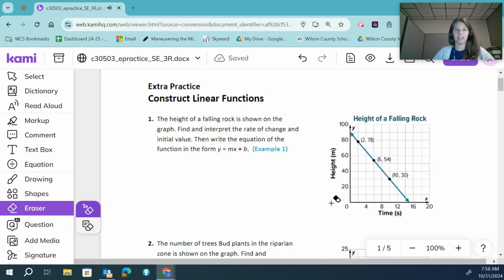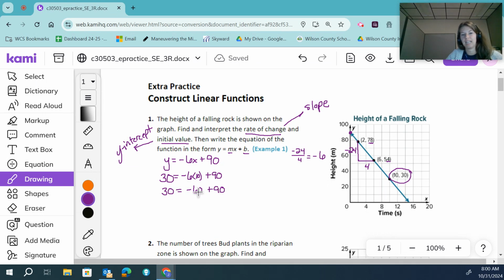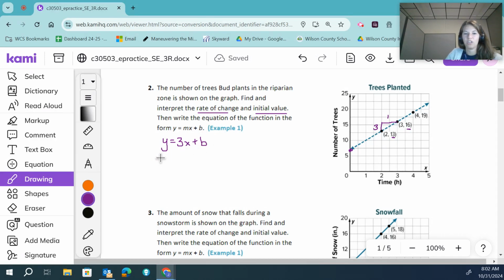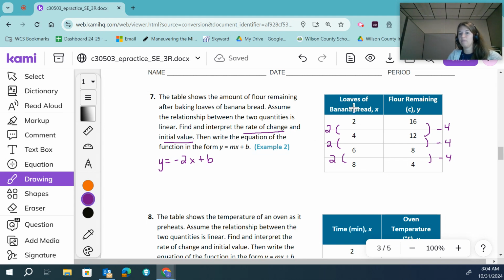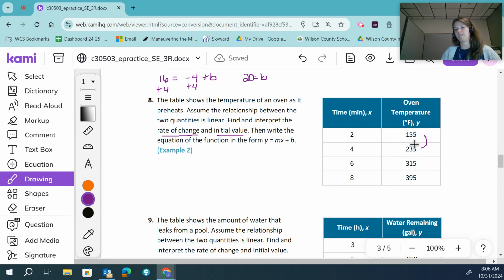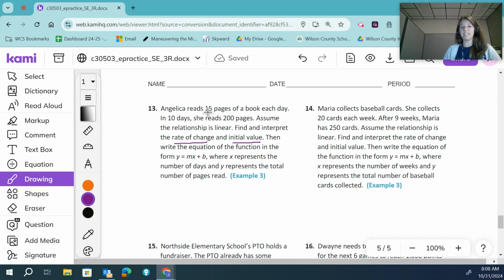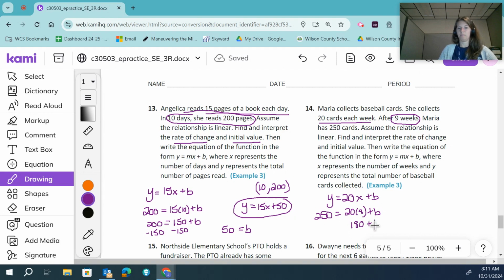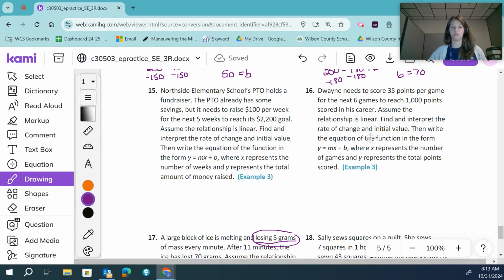Writing Linear Functions - Graph_Tables_Situations